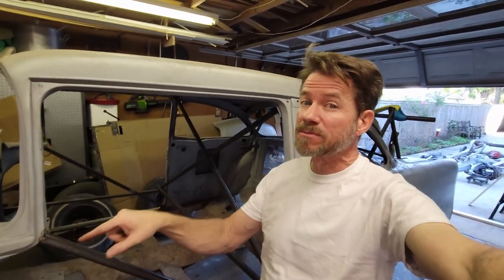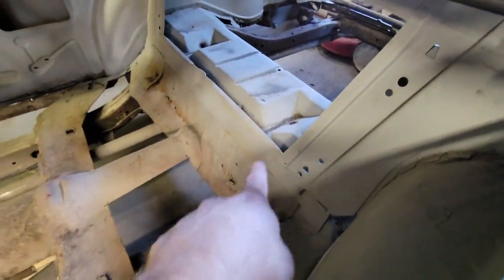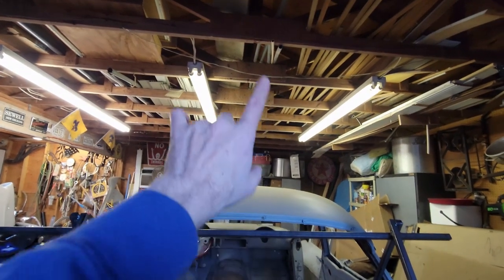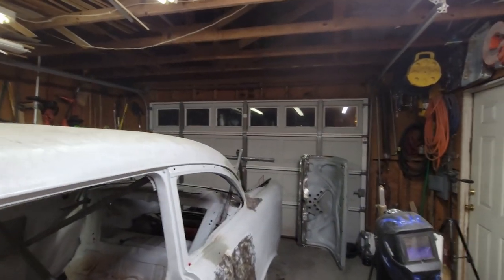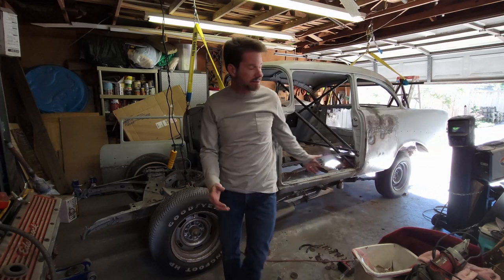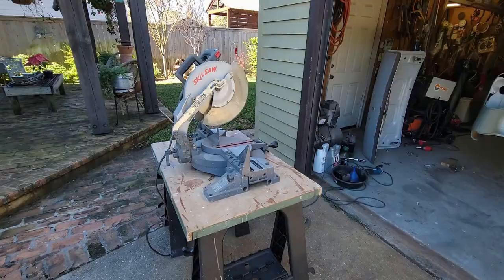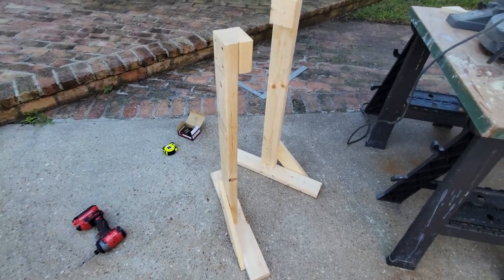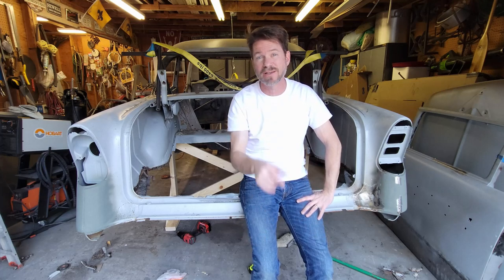E27 Removing the Body from the Frame! 1956 Chevy Bel Air Restoration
In Episode 27 of Restoring Christine, we brace up the body, lift the body from the frame and build some temporary supports to hold it up while we replace the floor and trunk pan!

Bill Thomassie
"Christine" 1956 Chevy Bel Air
2-door Sedan Restoration